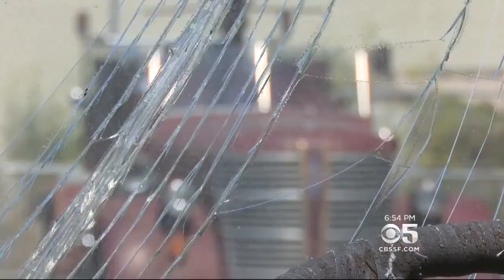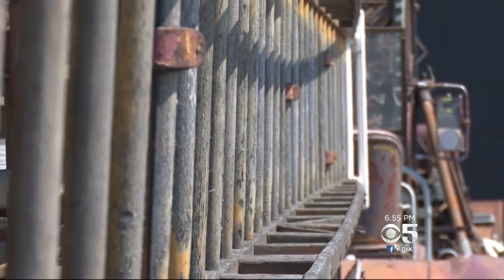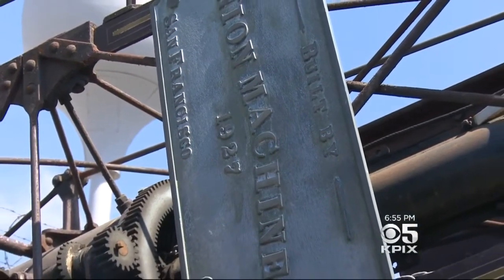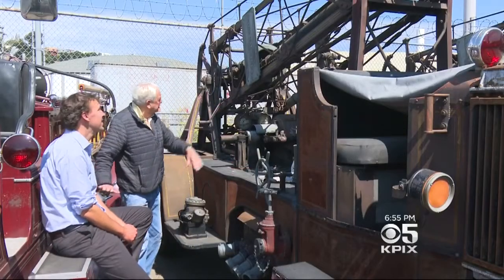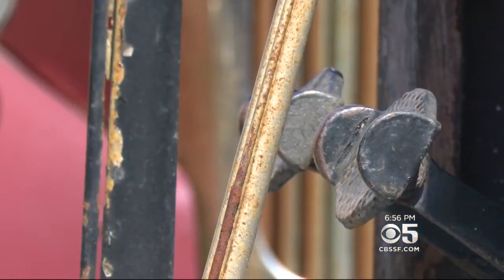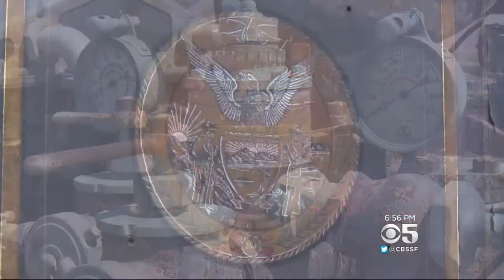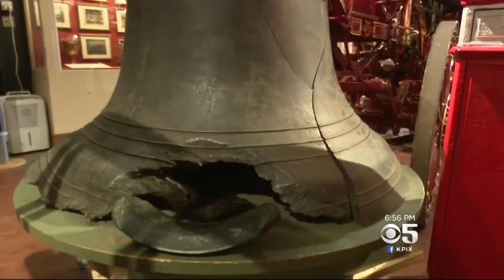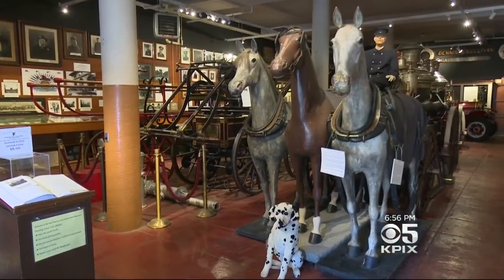Cast Out From Warehouse, Antique San Francisco Fire Trucks Deteriorate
Time and the weather are taking a toll on a rare collection of antique San Francisco fire trucks. Wilson Walker reports. (8-3-17)